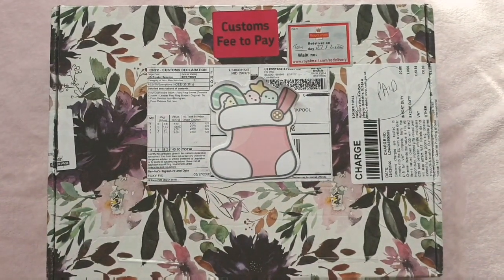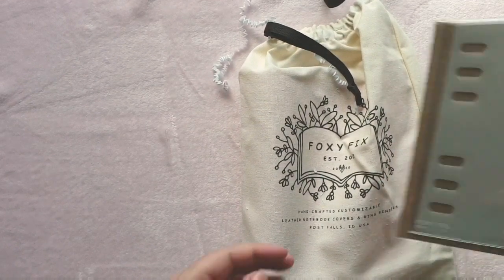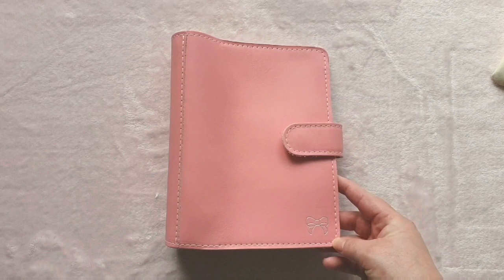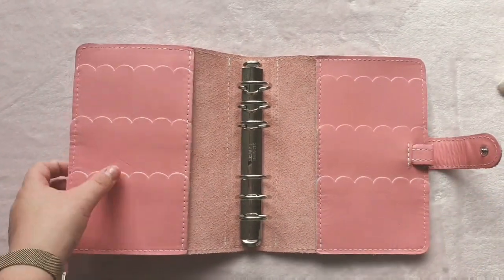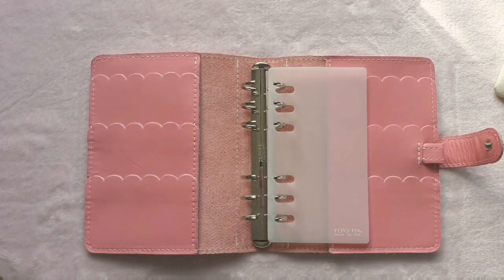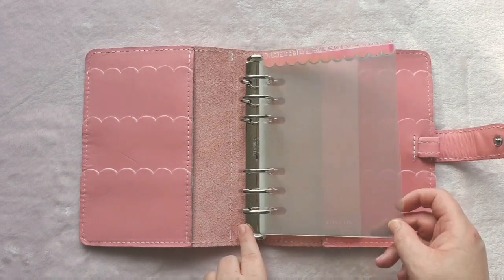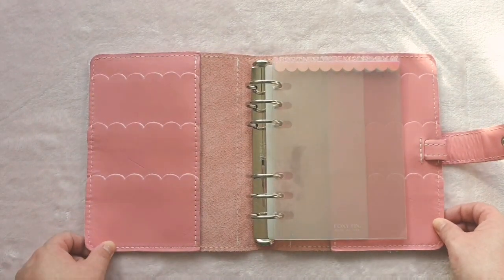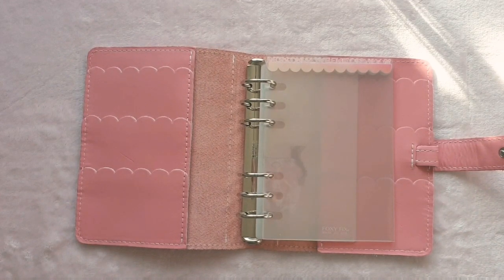Foxy Fix Personal Ring Binder Unboxing | RachelBeautyPlans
An unboxing of my new Foxy Fix Personal Ring Binder - I'm very very excited as you can hear in the video! I didn't mean to be so excitable at the end ooops!